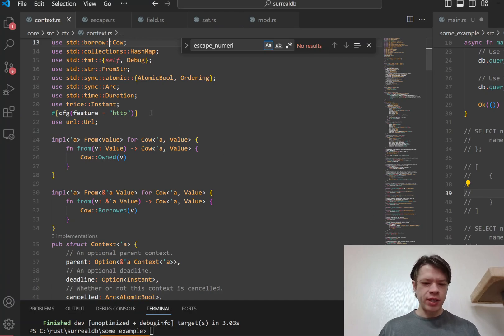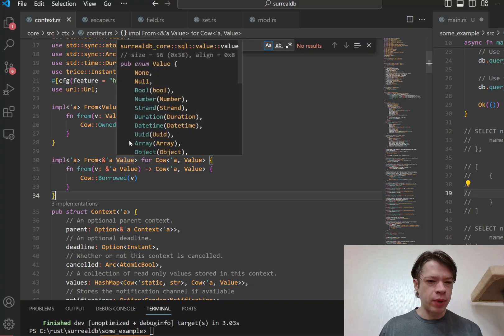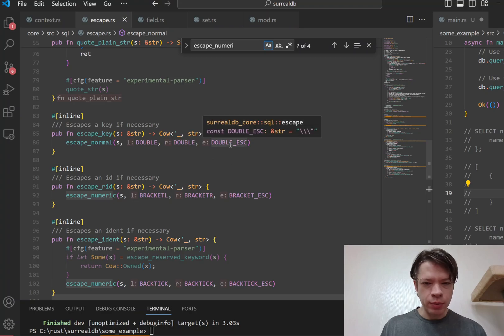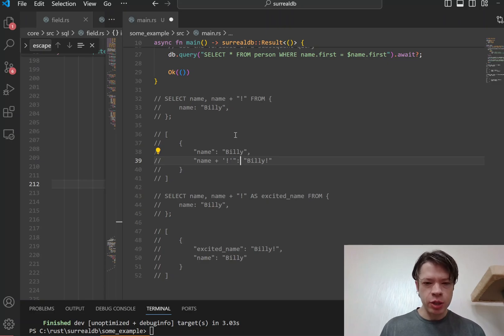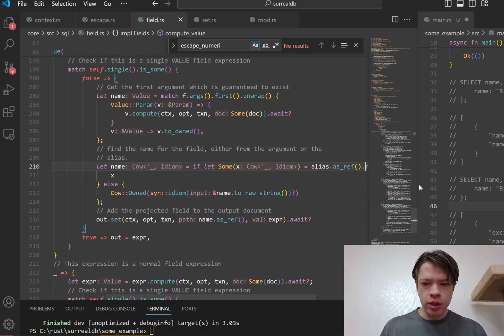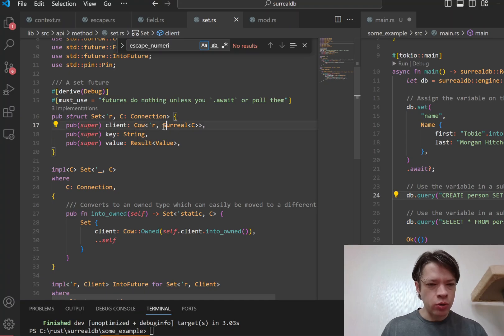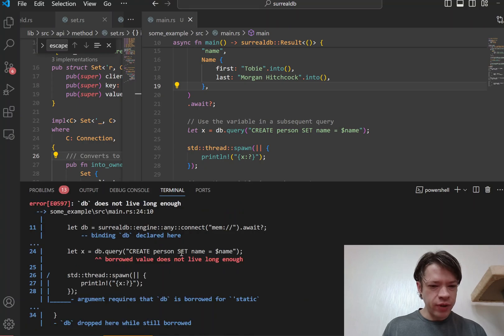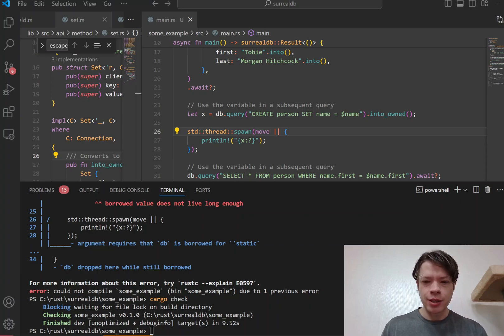SurrealDB Rust code discoveries: Cow!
Using a Cow in Rust gives you the best of both worlds when you generally want to borrow but sometimes need to use owned data. SurrealDB's source code is full of Cows, so let's take a look at some of the ways Cow is used.